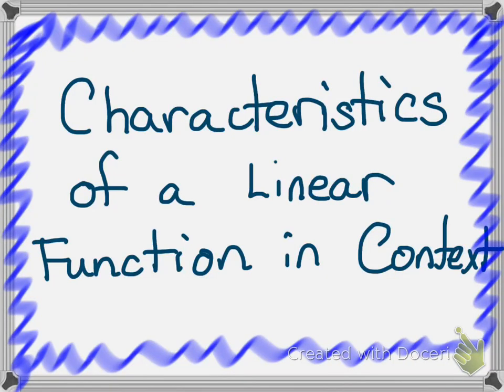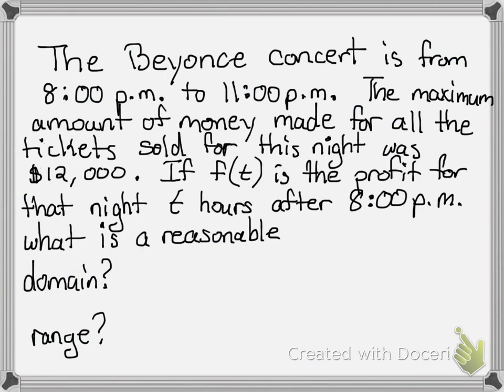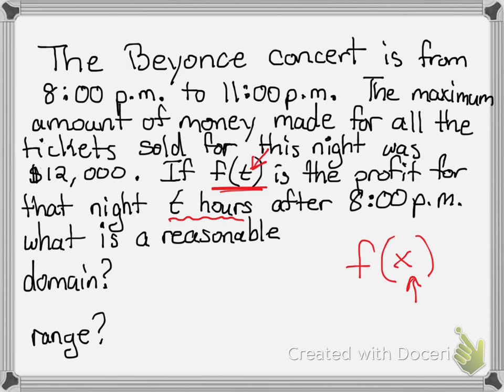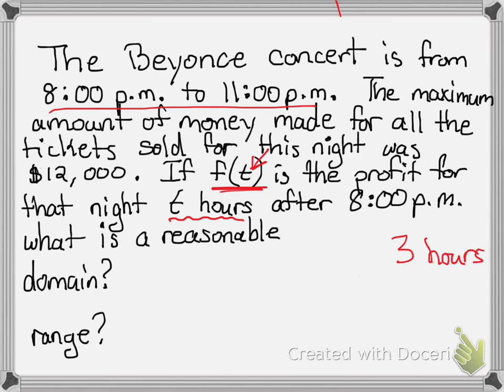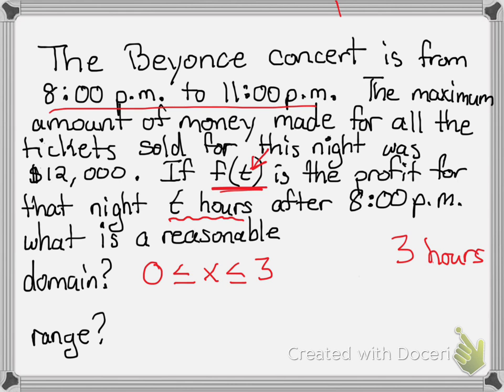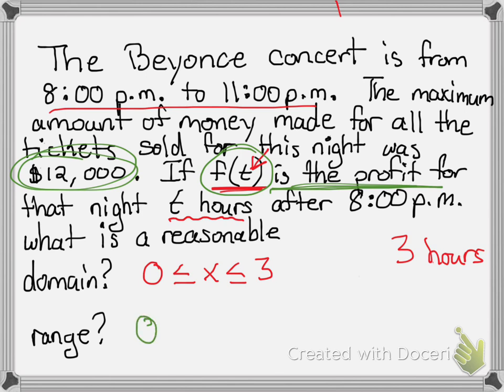Characteristics of a Linear Function in Context (updated)